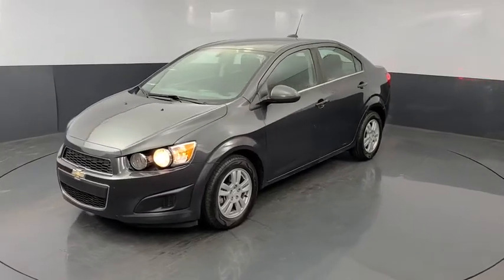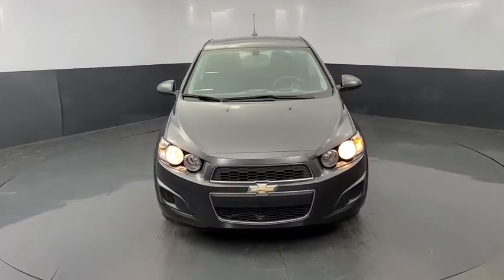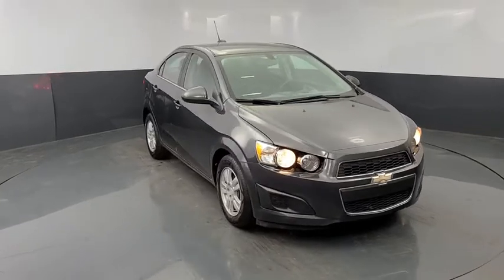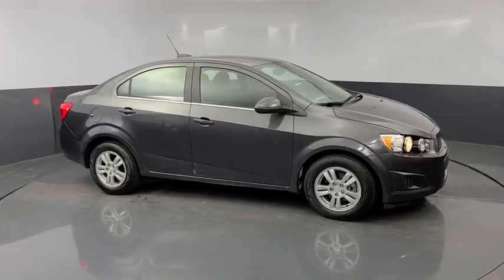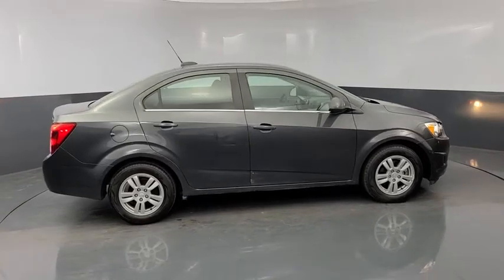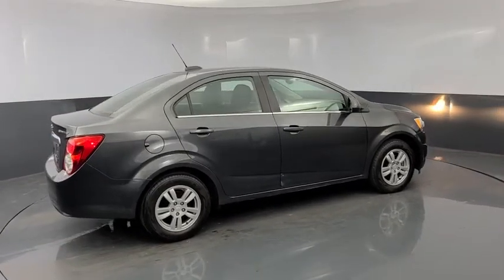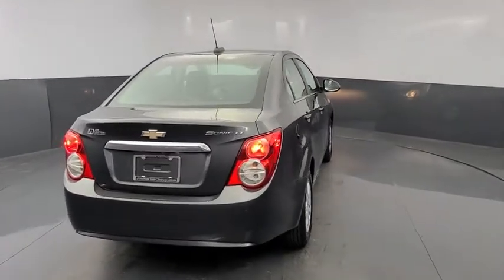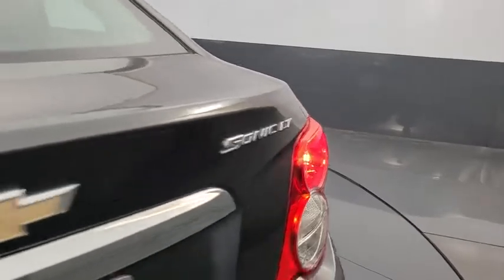2016 Chevrolet Sonic Tulsa, Broken Arrow, Owasso, Bixby, Joplin, OK W3796A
Nightfall Gray Metallic Used 2016 Chevrolet Sonic available in Tulsa, Oklahoma at Jim Norton Toyota. Servicing the the Broken Arrow, Owasso, Bixby, Joplin, OK area.

2016 Chevrolet Sonic LT Mosaic Black Metallic ECOTEC 1.8L I4 DOHC VVT 6-Speed Automatic FWD CARFAX One-Owner. Clean CARFAX. Odometer is 19457 miles below market average! Alloy Wheels KEYLESS ENTRY BACKUP CAMERA.brbr24/35 City/Highway MPGbrbrProudly serving the Tulsa Broken Arrow Bixby Owasso Oklahoma City and beyond! All used cars have been through a multi-point inspection by an ASE Certified Mechanic oil and filter changed. All items identified by inspection repaired as deemed necessary. Each vehicle is fully detailed and ready for immediate delivery. it comes to Auto Financing every consumer is looking for two things: * Affordable car loan rates * Flexible auto loan terms With Toyota Financial Services you get both and more! We offer competitive Auto Finance rates on new and used Toyota vehicles as well as Toyota Certified Pre-Owned Vehicles. In addition take a look at other used car brands that we have on our lot at reduced pricing.brbrIf youre looking for your next new or used car truck or SUV we have something for every taste and every need. Looking for navigation sunroof leather with heated and cooled seats maybe blind spot monitor or backup camera we have cars that have the features and options for you! If you are asking yourself what is my trade worth we can help you answer that! We have a full parts department that supplies our certified technicians we will help with all of your service needs! Call us or visit us anytime Where T-town gets Toyota. Dealer Installed options if any include